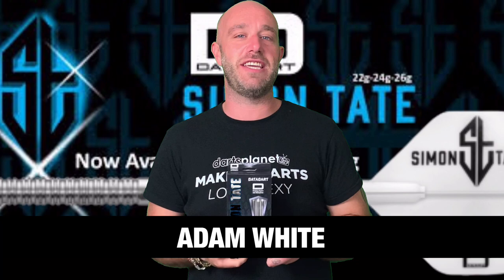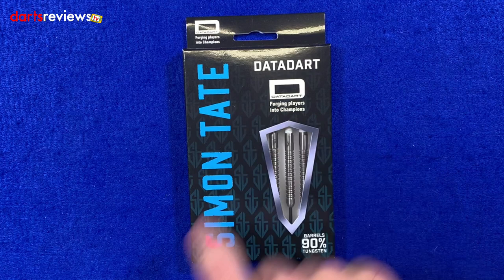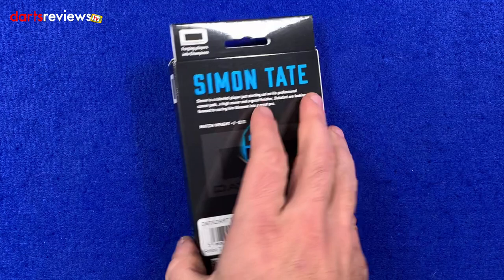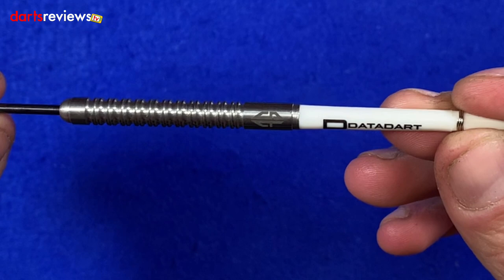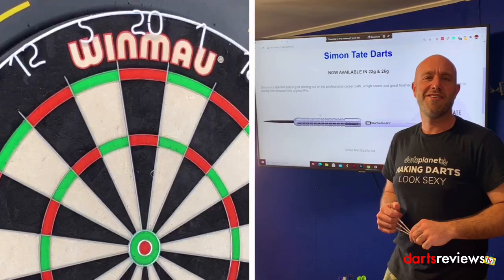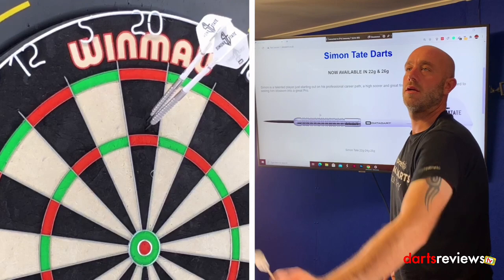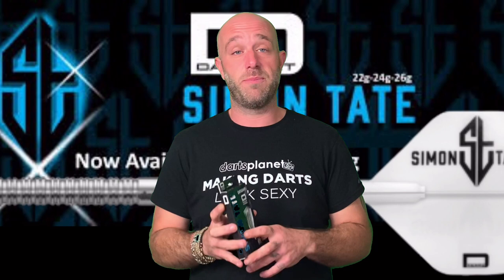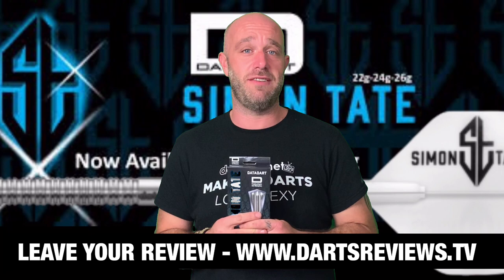SIMON TATE DATADART DARTS REVIEW WITH ADAM WHITE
Adam gives his honest review of the Simon Tate Datadart Darts. How do you think he got on with them?

Product Description...

Simon is a talented player just starting out on his professional career path, a high scorer and great finisher.  Datadart are looking forward to seeing him blossom into a great Pro.

Simon Tate 22g-24g-26g

In the box: 3 barrels, 3 signature stems, 3 100 Micron flights

Weights available

Weight 22g - Length 53.5mm - Width 6.3mm

Weight 24g - Length 53.5mm - Width 6.4mm

Weight 26g - Length 53.5mm - Width 6.7mm